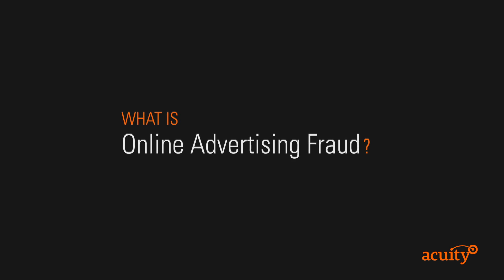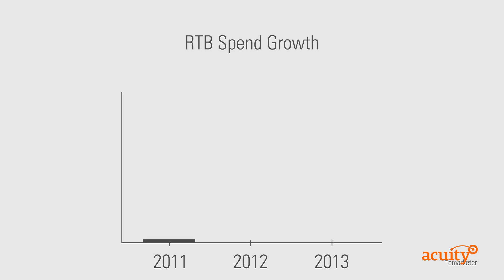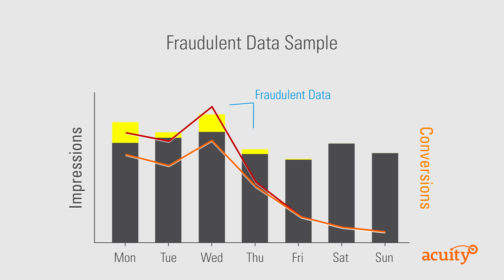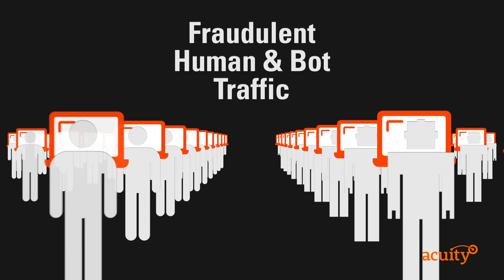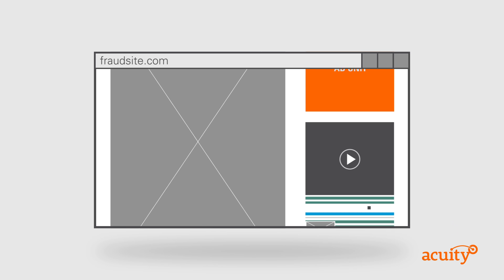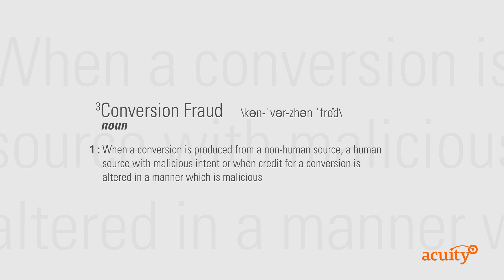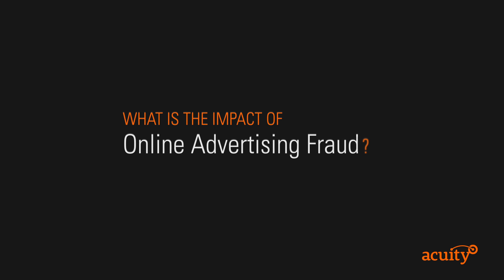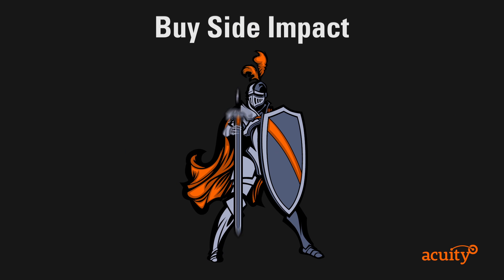How to Prevent Online Advertising Fraud in Real Time Bidding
Learn how online advertising fraud is affecting RTB and how it can be prevented. This is a must watch video for anyone in the digital space.